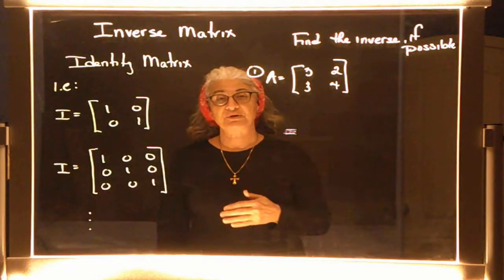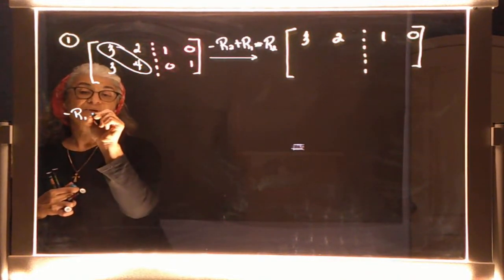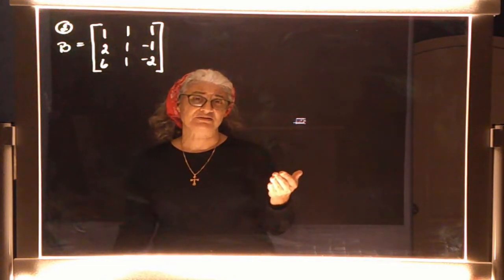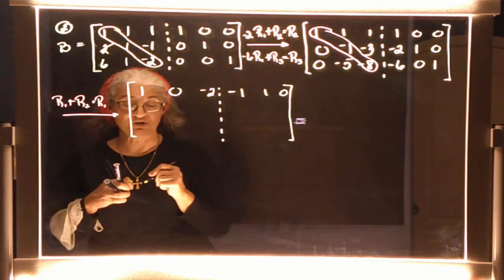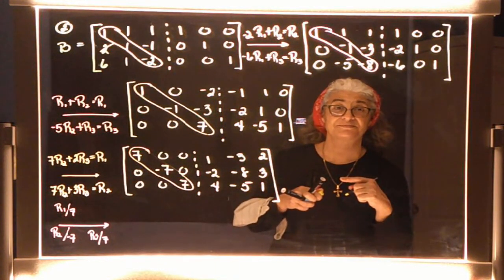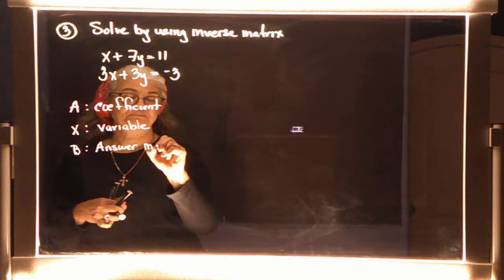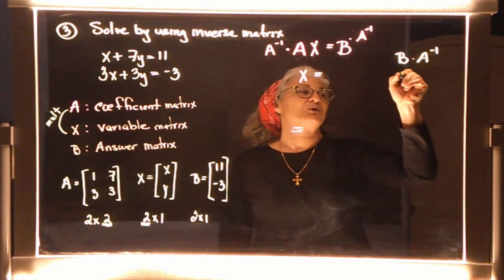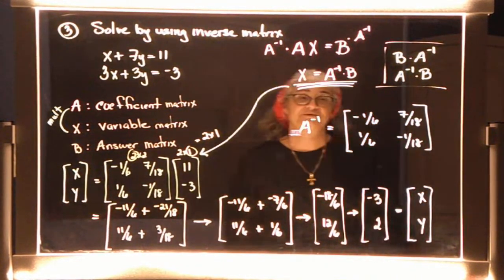Business and Pre-Calculus